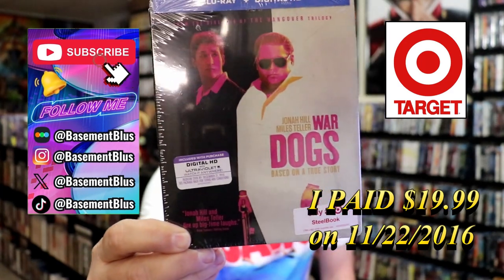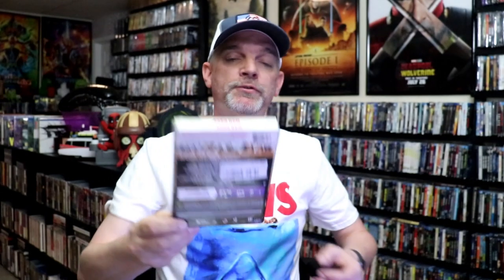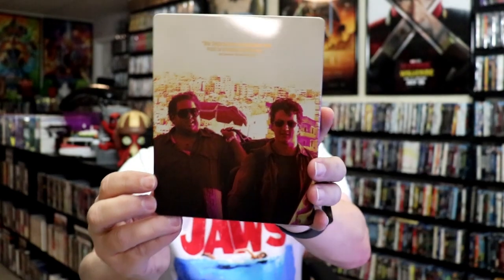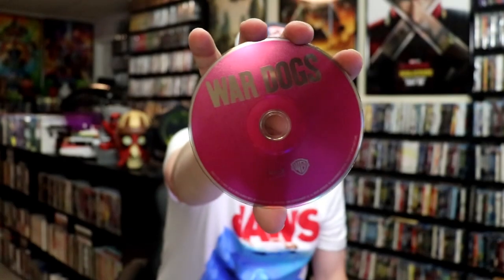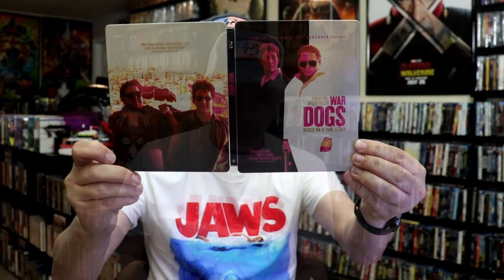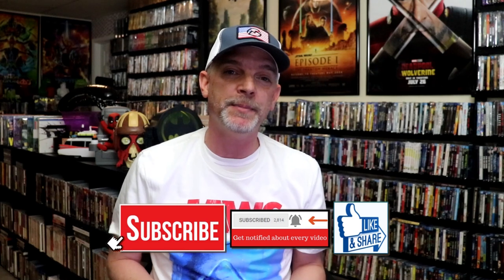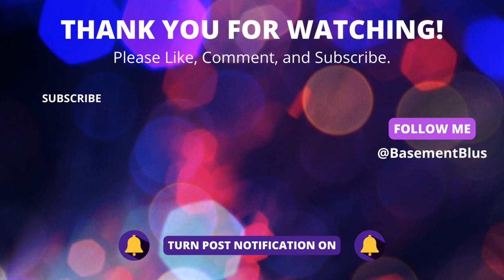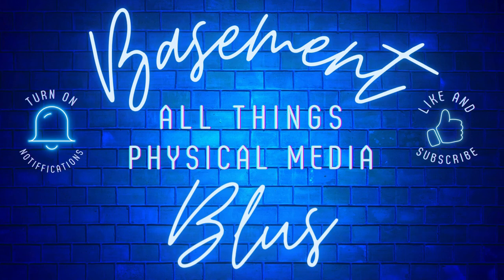War Dogs Target Exclusive Blu-ray Limited Edition Steelbook | Released November 22, 2016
Check out the War Dogs Target Exclusive Blu-ray Limited Edition Steelbook!

► Purchase on 4K Ultra HD B;u-ray